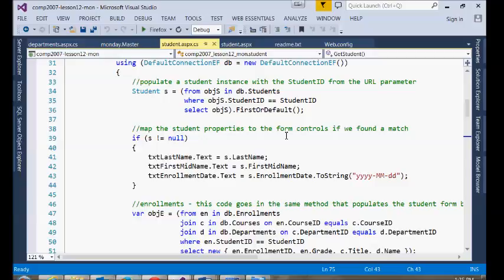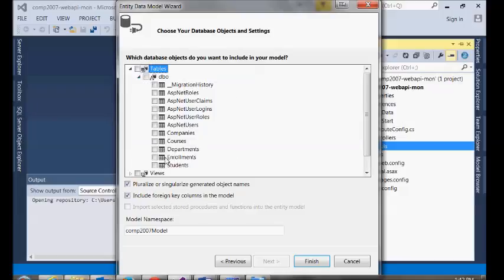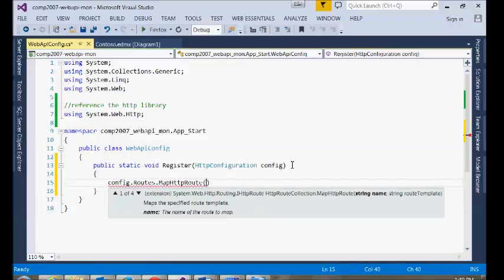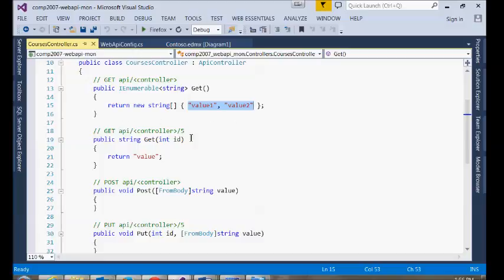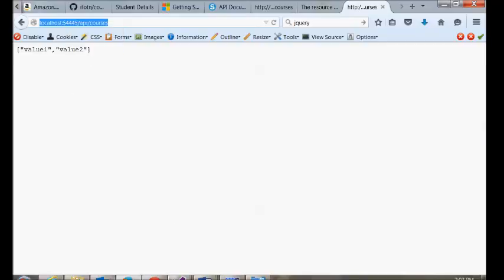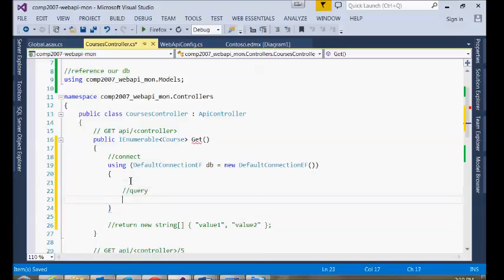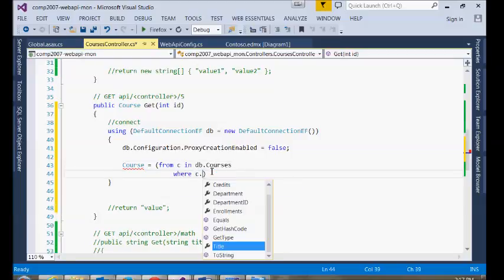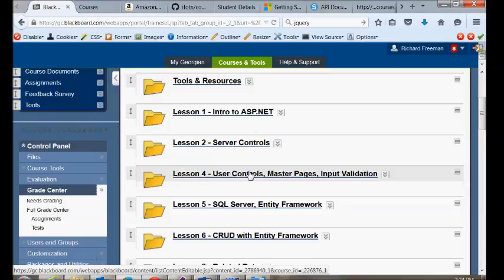COMP2007 Lesson 12 Mon Part 2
Web API